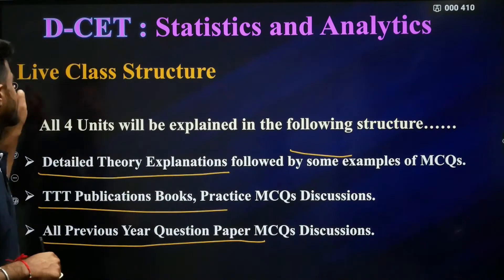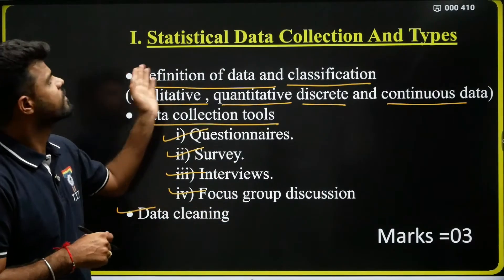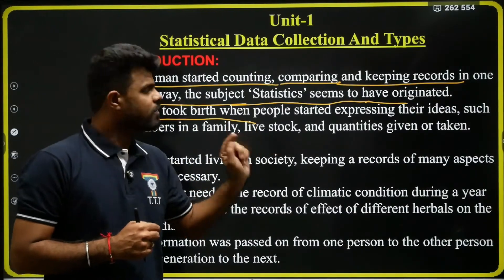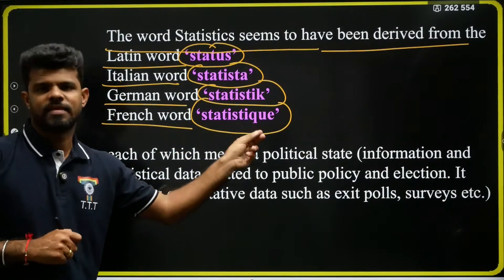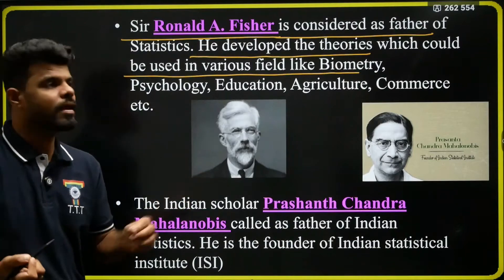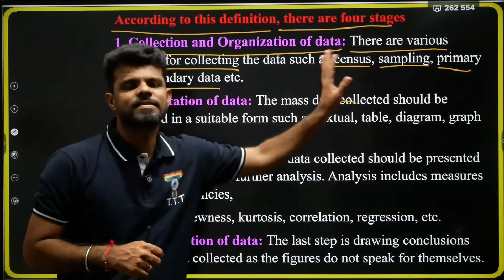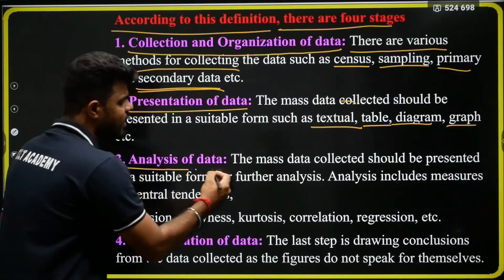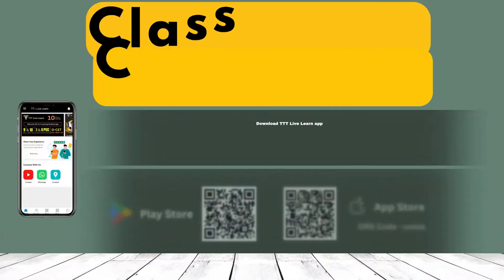DCET Class | S&A | Unit -01 | Statistical Data & Types | Mr.Sunil | TTT Academy